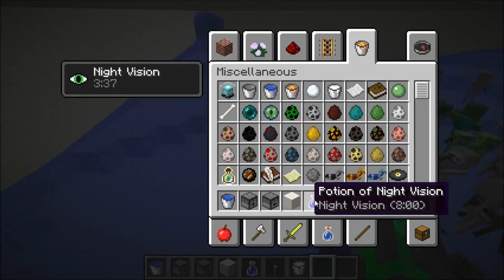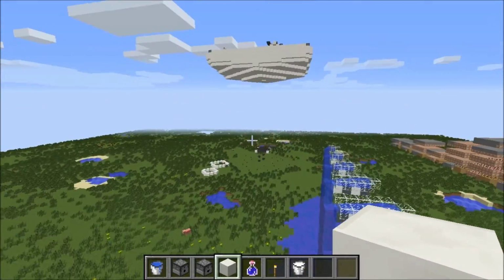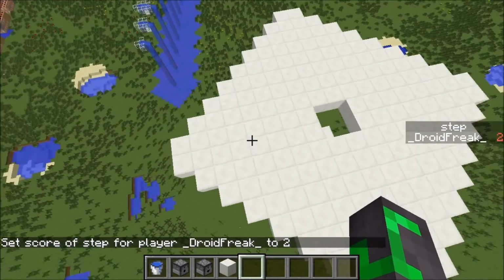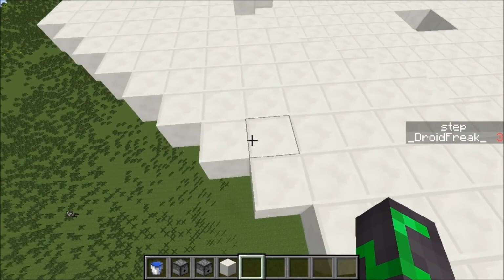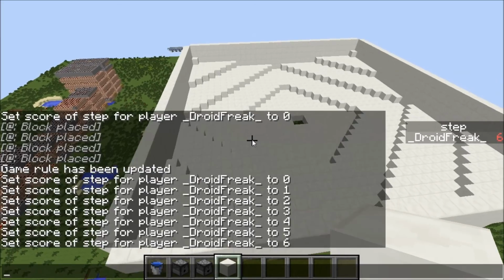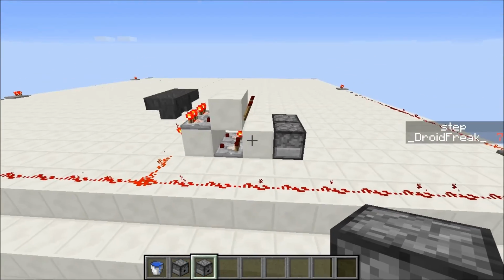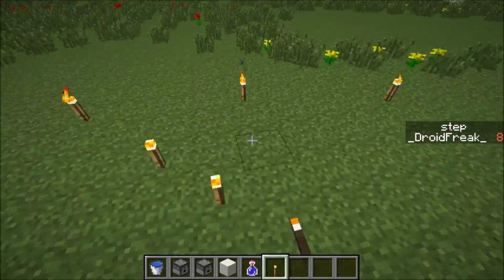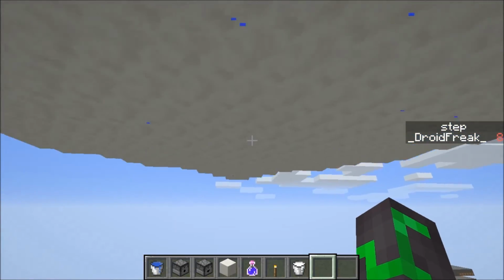Tutorial - Efficient Flushing Hostile Mob Farm in Minecraft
Welcome to a tutorial on the monster farm design I've been using variations of on several worlds for months now. It uses a single, giant floor sloped down to the center at a specific gradient so that when water is placed in the 4 corners, all the monsters get pushed into the center and fall to their death. It is quite resource-light, requiring only a little over 2 blocks for each spawning space and a few redstone resources to power 4 dispensers in the corners. It's also fairly easy to construct, while it does require placing a lot of blocks, it's a fairly simple pattern if you understand the principles involved.

MitiS - Movements feat. MaHi